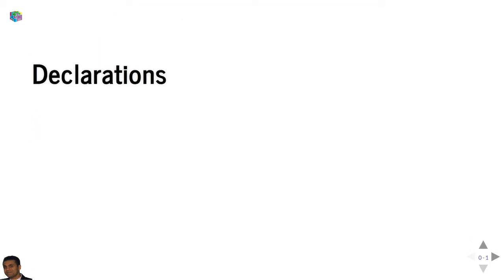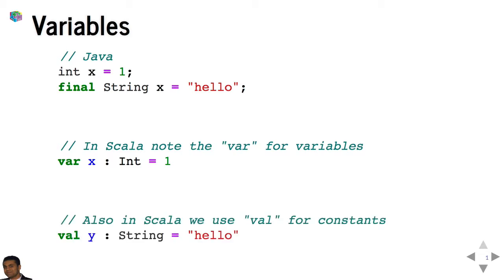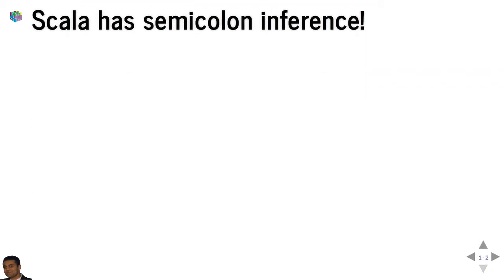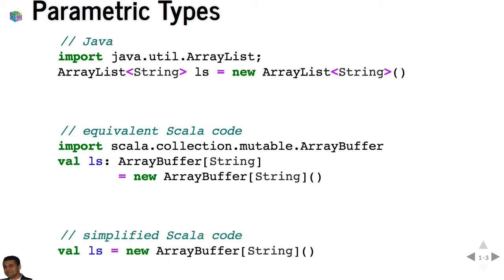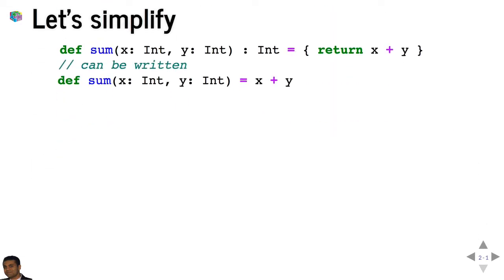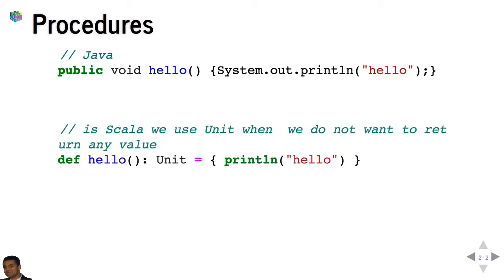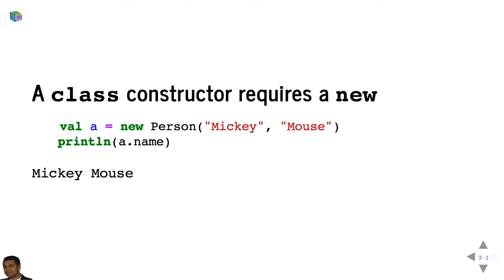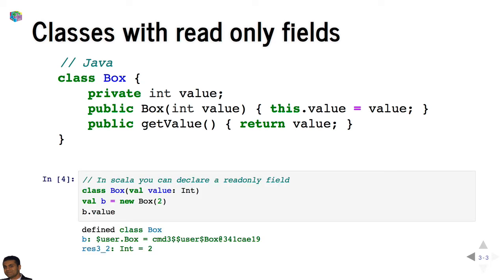Quick start to Scala syntax from Java background.